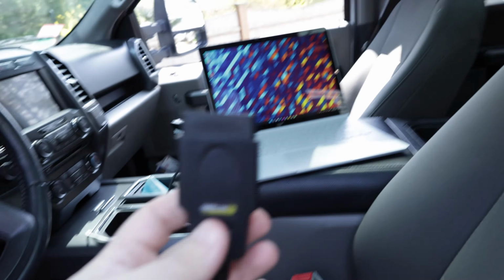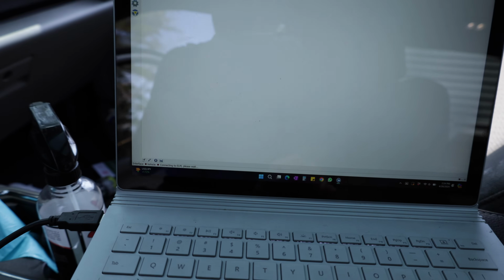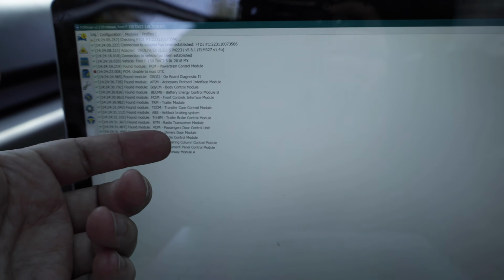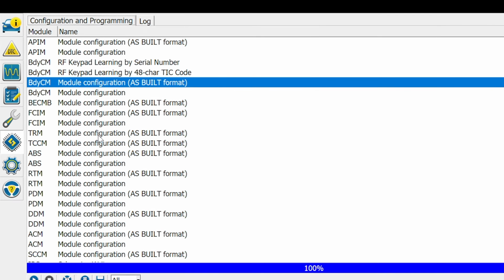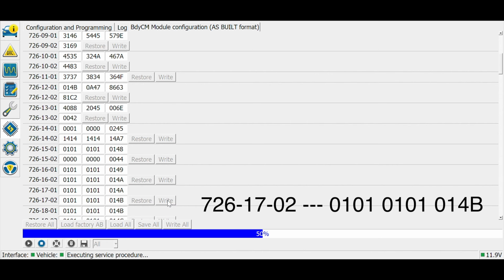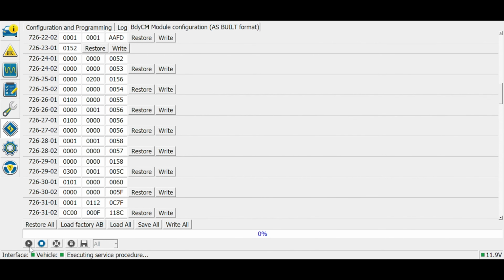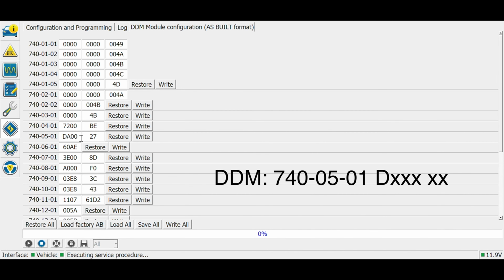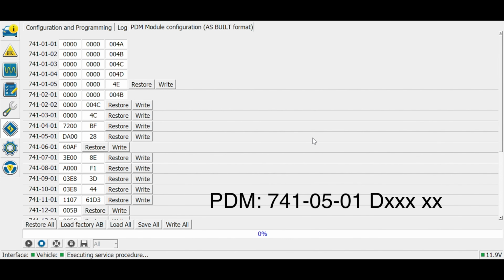Enabling Global Windows on F150 | 2015 - 2020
Let's use FORScan to get Global windows on my Ford F150! Global windows allows you to use your remote to roll down the front windows or all the windows on your Ford vehicles. To enable it you will need FORScan and a OBDLink adapter.

This method may work on many Ford vehicles, so feel free to try it on others and let people know down in the comments your success.